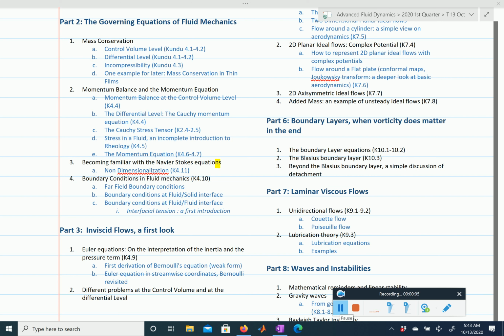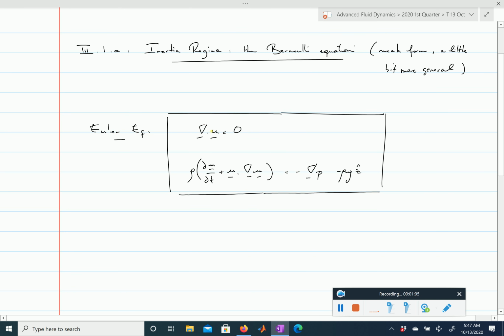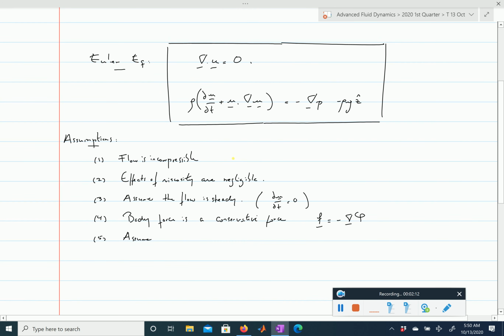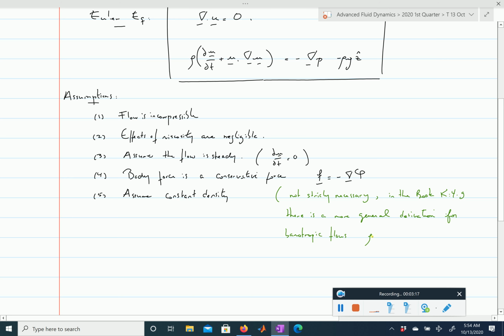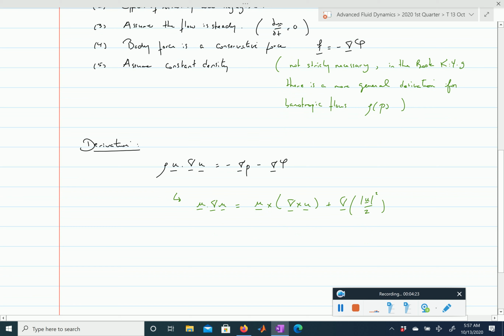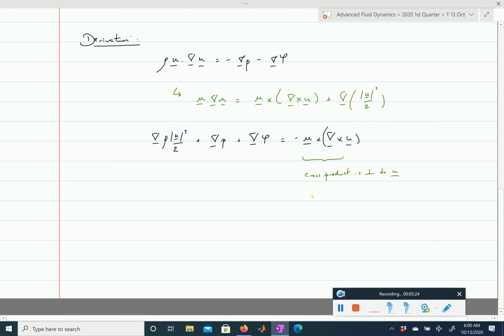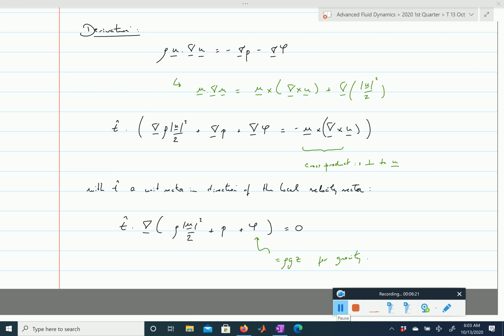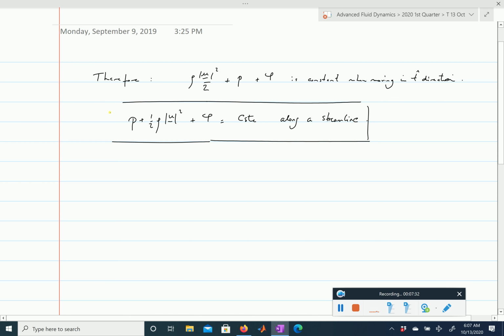III 1 benoulli